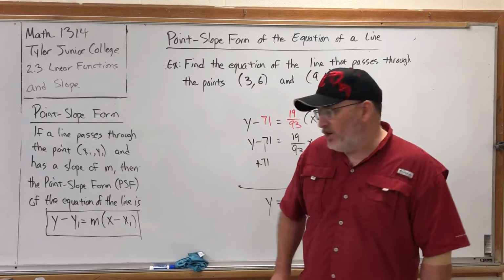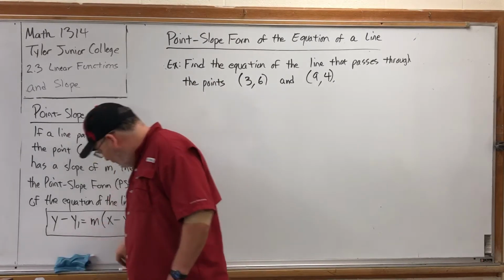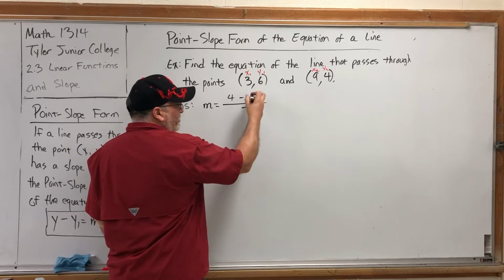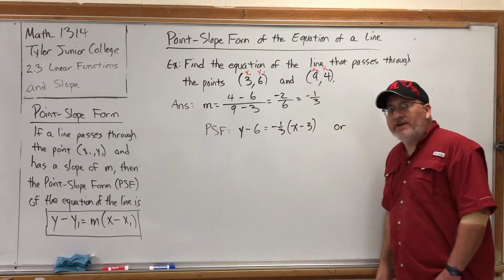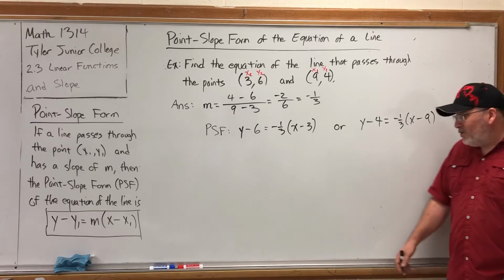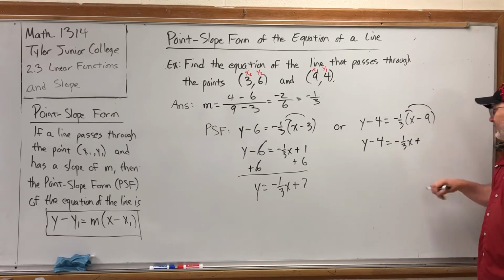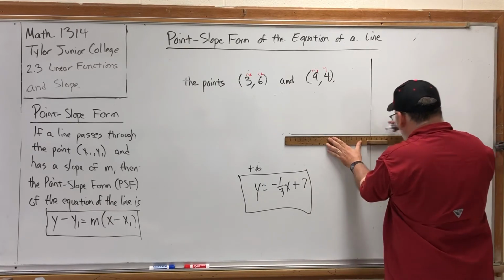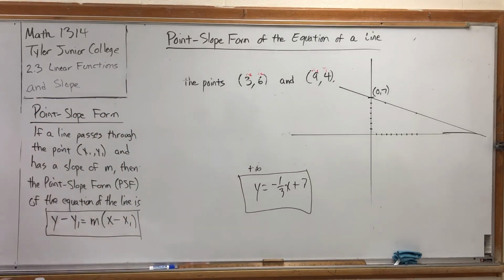2.3.4 Linear Functions & Their Graphs – Point-Slope Form of the Equation of a Line, Part 2